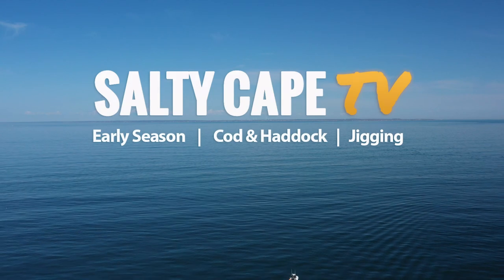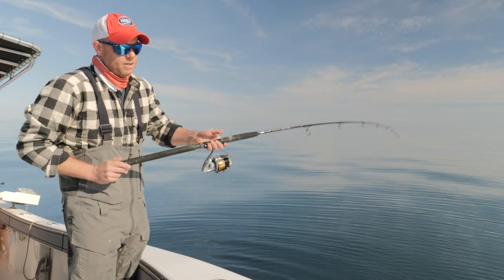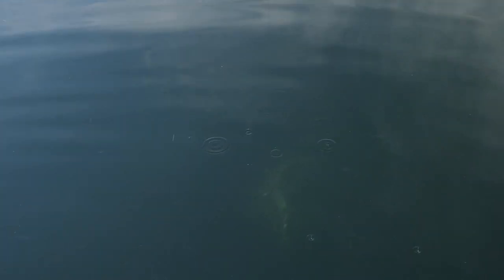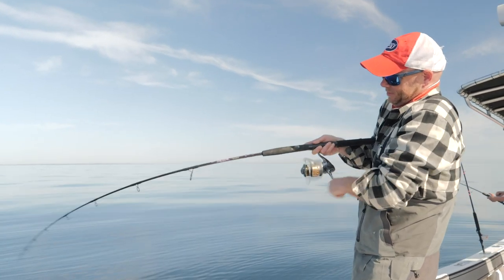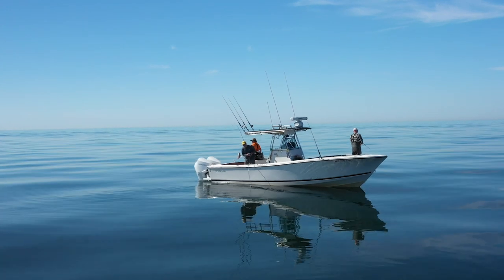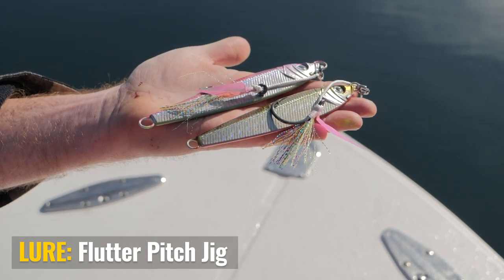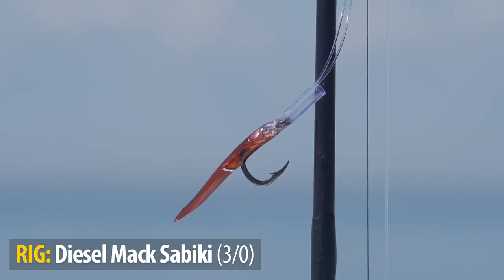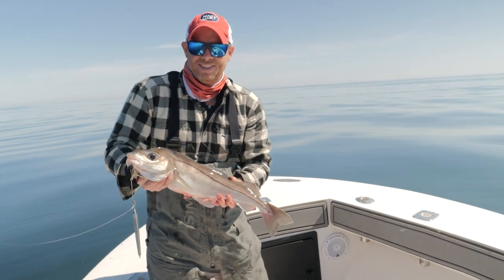Stellwagen Cod & Haddock Slow Pitch Jigging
Capt. Mike Hogan & Capt. Rob Lowell showcases techniques for slow-pitch style jigging Cod and Haddock off Stellwagen Bank using the new Hogy Flutter Pitch Jig & Diesel Mack Sabiki Rig.